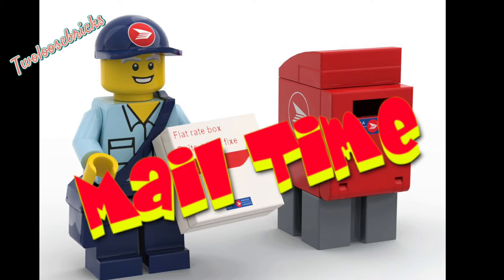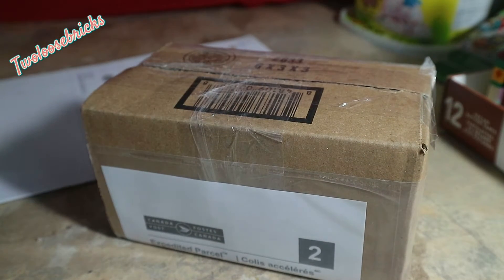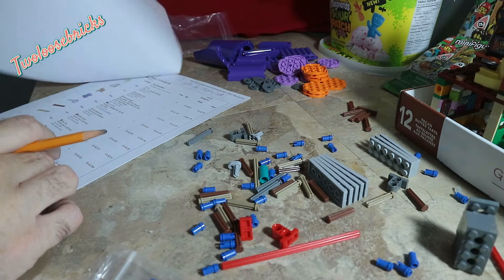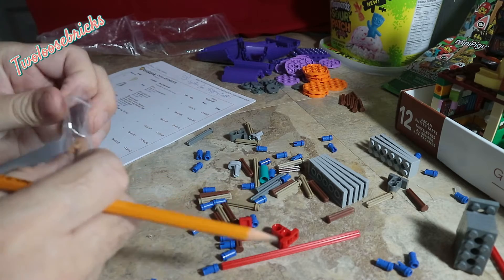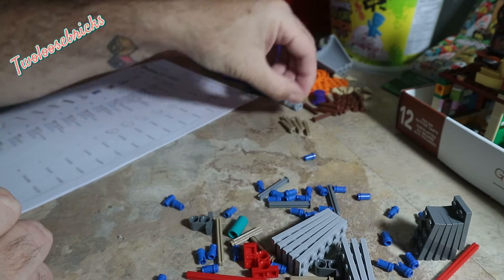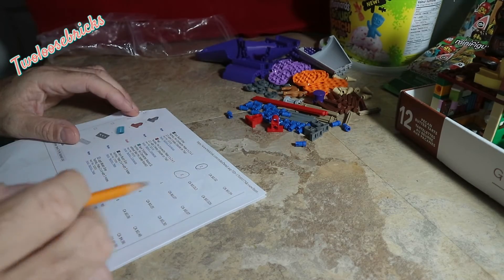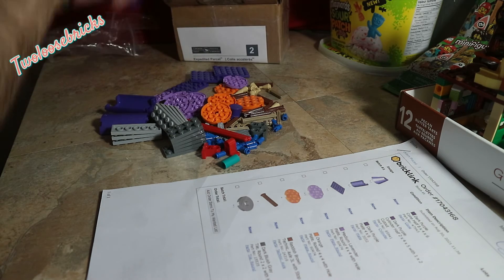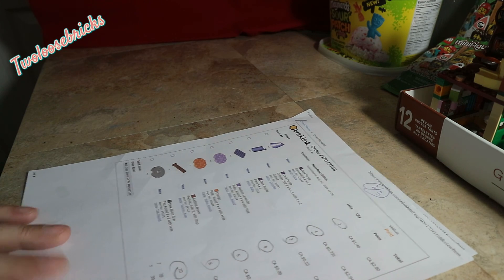Mail Time Sept part1 of Set Recolouring Project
MY WISHLIST on AMAZON

Twoloosebricks likes Building, Modifying, and Painting the Plastic Bricks. With tutorials!  Modifications and teaching you about Lego, software programs, Videos, Games, Reviews, Guests, Minifigures and more.   Uploads are at 8am AST,  7am EST.

Since Im under 1000 subscribers, with the new monetization rules , it will cost me money to be here, If you can help me out at all, Thank you very much :

or

Also some music maybe used form Youtube creation tools (update:no longer used as they copyright some of it still).

If used : Bell animation at end by: A D R I E N N E - E L L E . C O M

 All Live Streams are NSFK  AGE: 16+   you never know what words may come out of our mouths since it's LIVE.    These streams are meant for Young adults, Adults, and Collectors, NOT Children under 16.